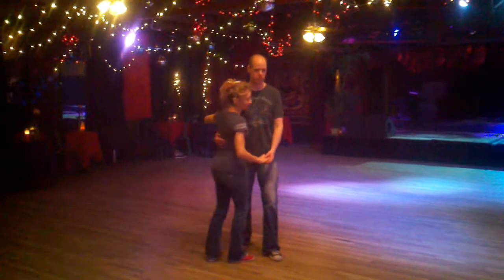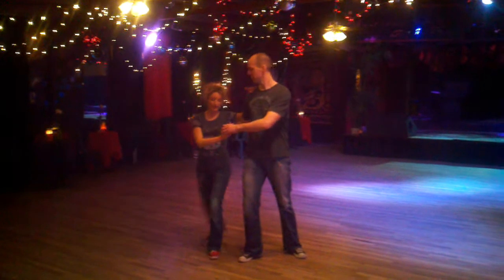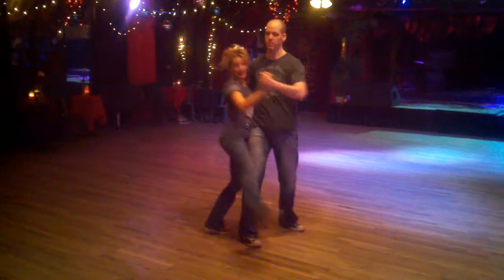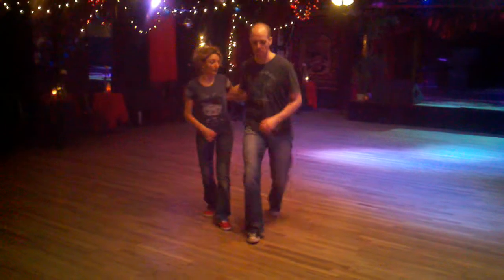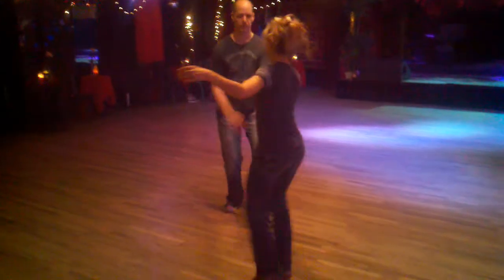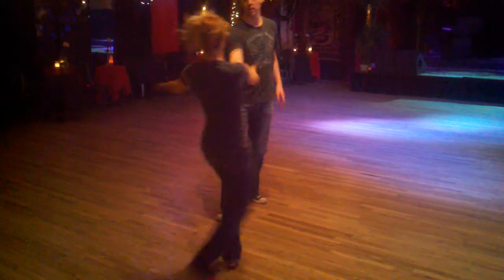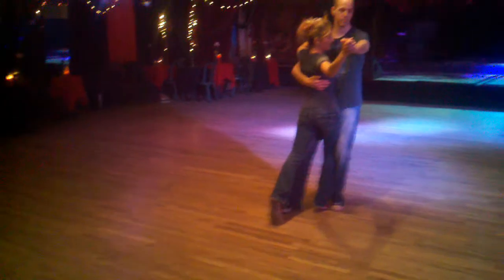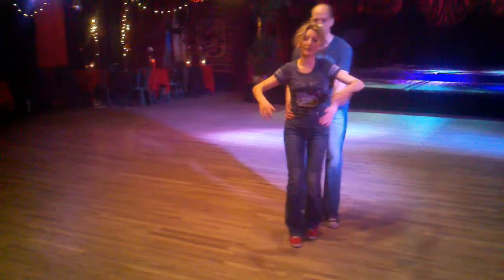Int Lindy Week 4 March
Taught by Tiffiny Wine and Ceth Stifel at the Mercury Cafe in Denver, Colorado.